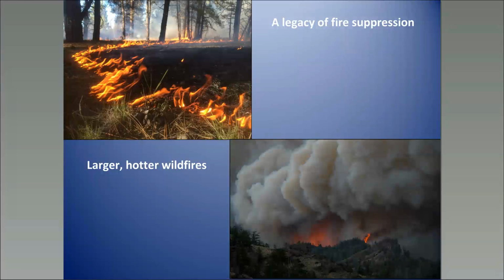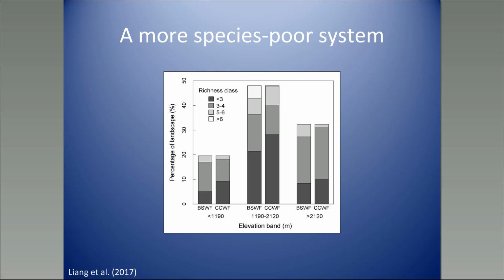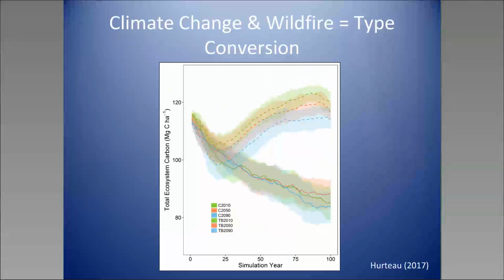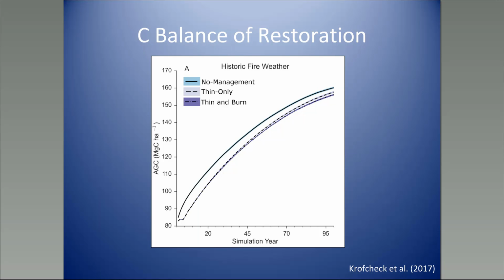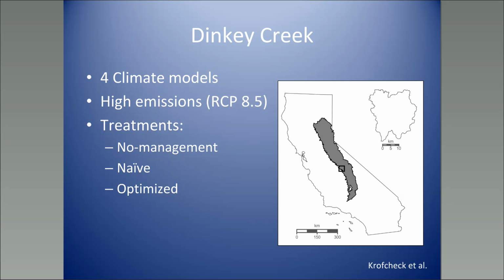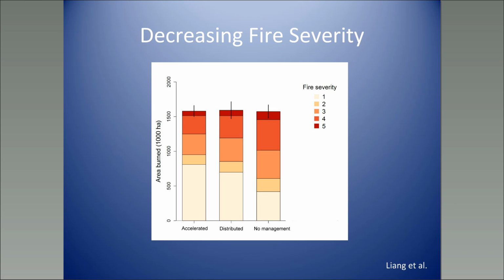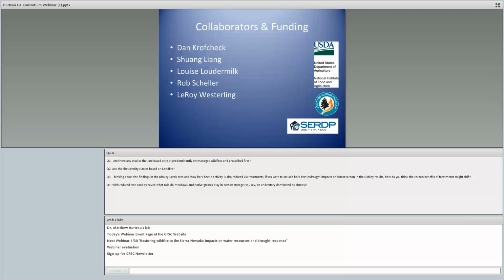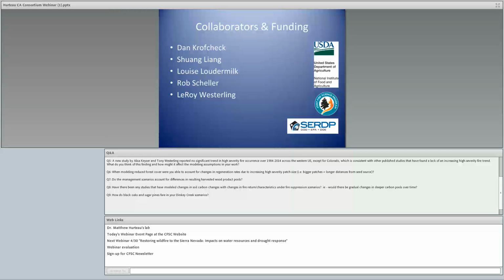Climate, wildfire, and management influences on forest carbon carrying capacity: Webinar Recording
Presenter: Dr. Matthew Hurteau
About the webinar: The carbon carrying capacity (CCC) of an ecosystem is determined by prevailing climate and natural disturbance conditions.  Projected climate change and increasing area burned have the potential to alter forest CCC.  We have been working across several landscapes to quantify the effects of projected climate and wildfire on forest carbon dynamics and the potential for management to mitigate these effects using a simulation approach.  This webinar presented our results from the Sierra Nevada and southwestern ponderosa pine forests in an effort to provide insight into the future of managing for adaptive capacity in fire-prone forest ecosystems.  Research briefs on the material presented in the webinar are available